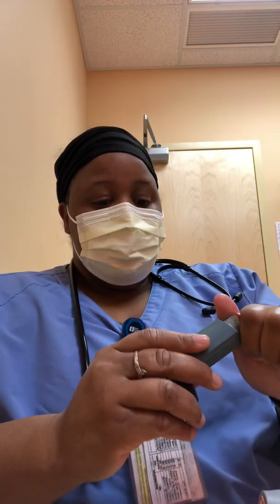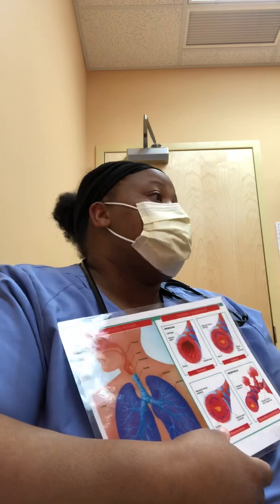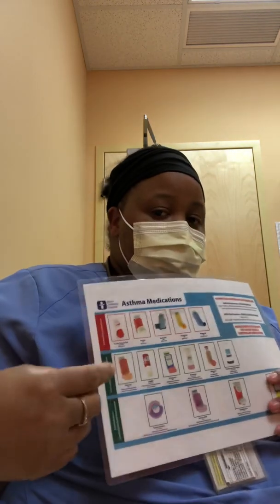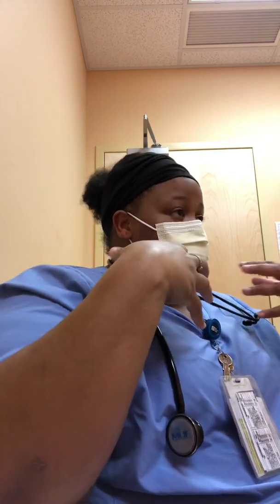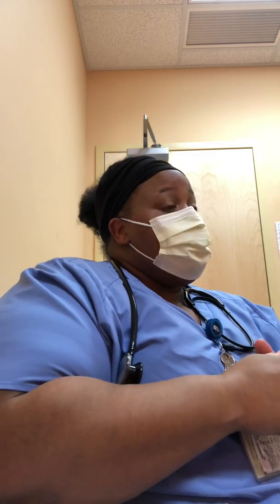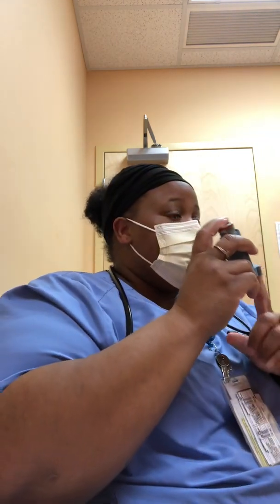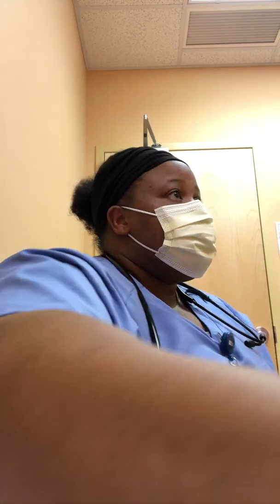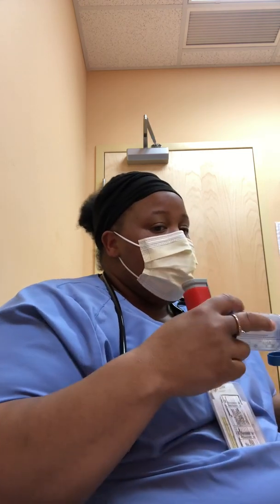Week 5 assignment for Stark State College Pharmacology 2